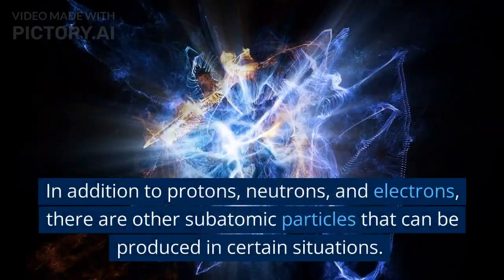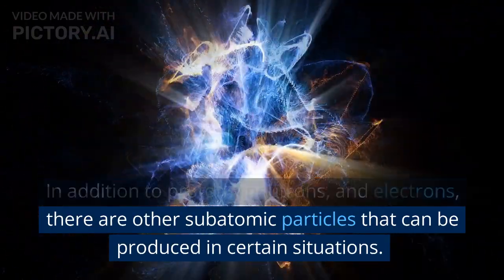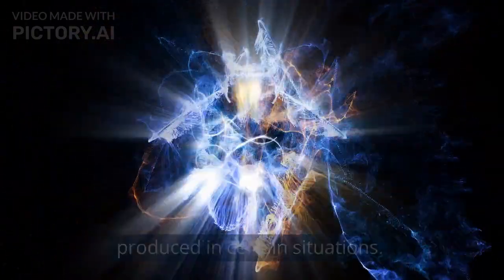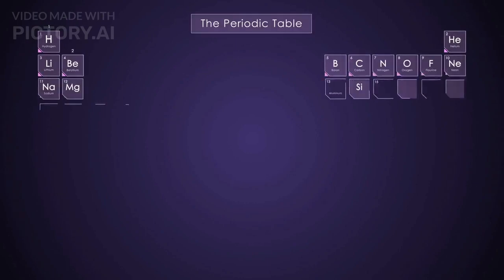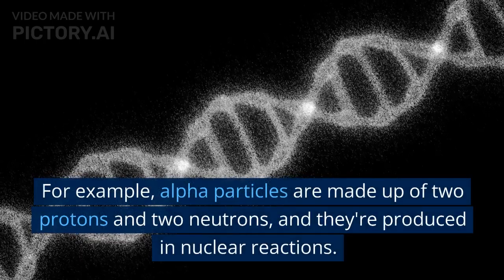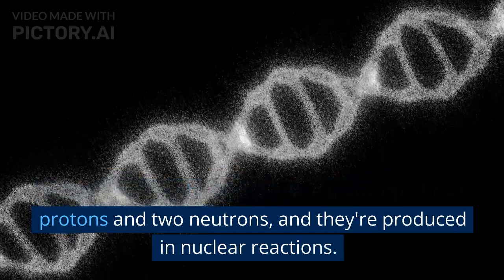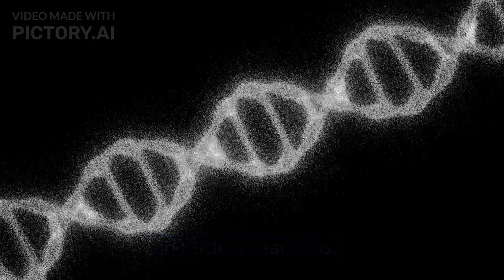Introduction to Atoms and Elements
The "Introduction to Atoms and Elements" video is a detailed explanation of the fundamental concepts of chemistry. The video begins by introducing atoms as the basic building blocks of matter. It explains that atoms are incredibly small particles that make up everything around us. It then goes on to explain the basic structure of an atom, which is made up of protons, neutrons, and electrons.

The video explains that the nucleus of an atom is made up of protons and neutrons. Protons are positively charged particles, and neutrons have no charge. The number of protons in the nucleus determines the identity of the atom. The video also explains that electrons orbit the nucleus in shells and that the number of electrons in an atom is equal to the number of protons, so atoms are electrically neutral.

The video then moves on to discuss elements, which are the basic types of matter, made up of only one type of atom. The periodic table is introduced as a chart that shows all the elements, arranged according to their atomic structure. Each element has a unique set of properties, such as its melting point, boiling point, and reactivity.

Compounds are then introduced as substances made up of two or more different elements, chemically combined in specific ratios. For example, water is a compound made up of two hydrogen atoms and one oxygen atom, in a ratio of 2:1.

Chemical reactions are explained as the rearrangement of atoms and the formation of new compounds. In a chemical reaction, the atoms of the reactants rearrange to form the atoms of the products. The total number of atoms remains the same, but their arrangement changes.

Finally, the video touches on subatomic particles that can be produced in certain situations. For example, alpha particles are made up of two protons and two neutrons, and they're produced in nuclear reactions.

Overall, the purpose of the "Introduction to Atoms and Elements" video is to provide a detailed and comprehensive overview of the basic concepts of chemistry, including atoms, elements, compounds, chemical reactions, and subatomic particles. The video is suitable for anyone who wants to learn about chemistry, from those with no prior knowledge to those who are looking for a refresher course.